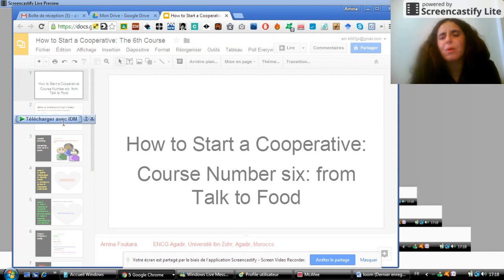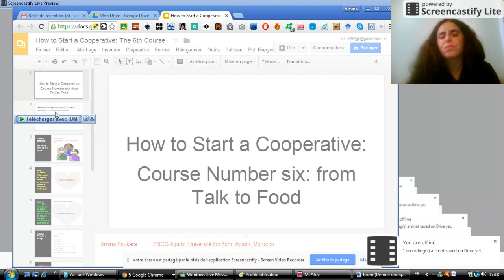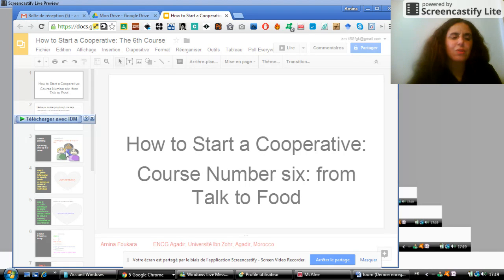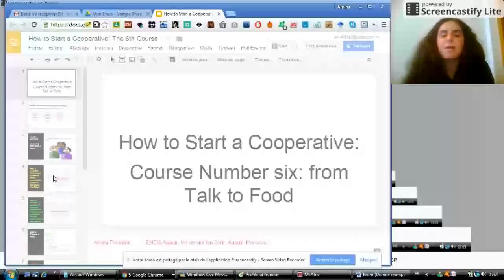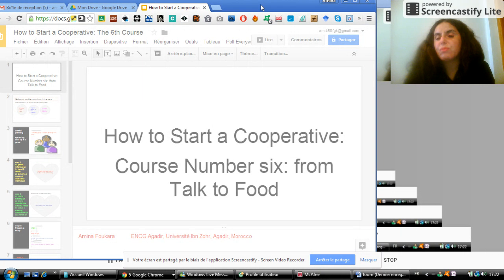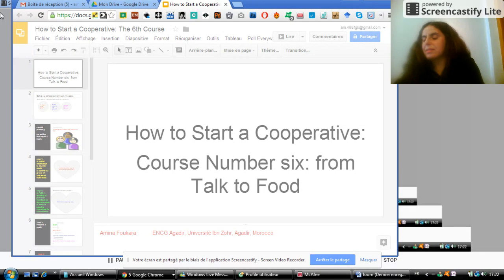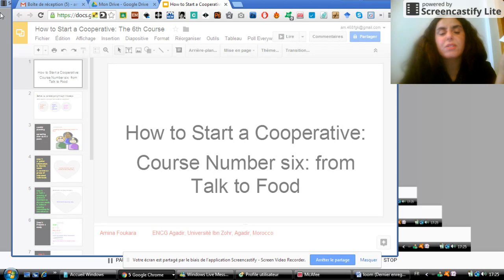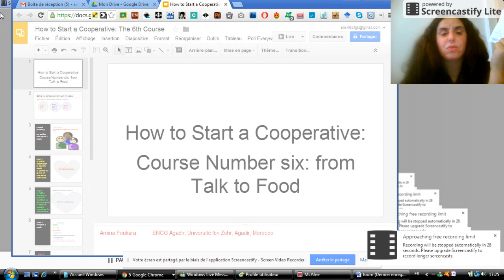Jul 5, 2017 5:26 PM